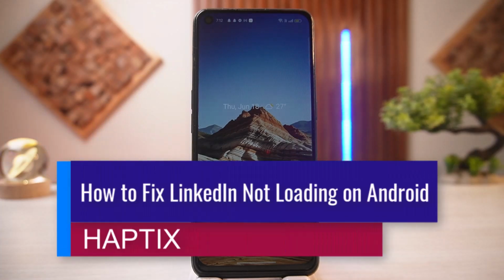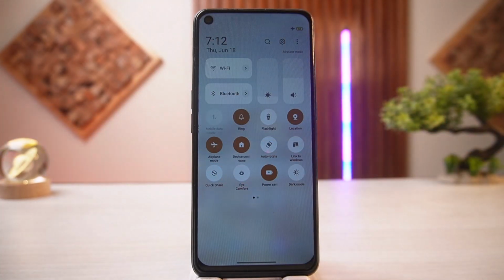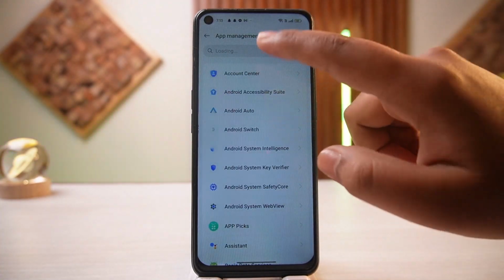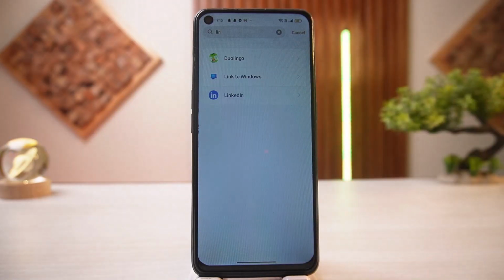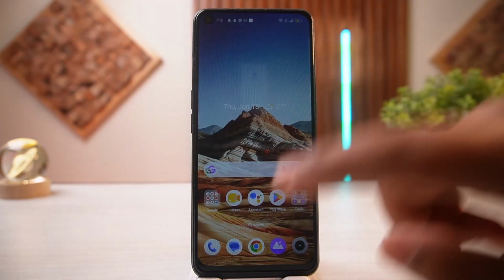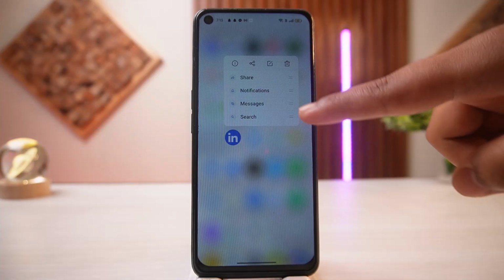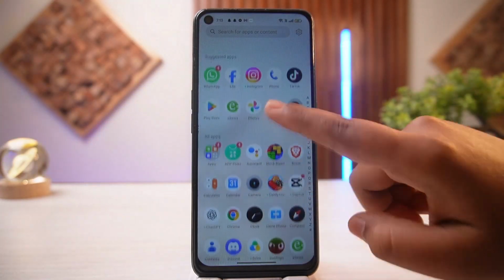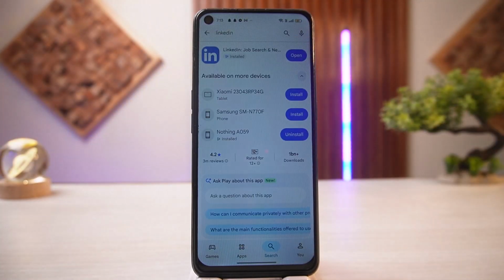How to Fix LinkedIn Not Loading on Android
Today I’m going to show you how to fix LinkedIn not loading or not working properly on your device using some simple troubleshooting steps.

First, check your internet connection and make sure Wi-Fi or mobile data is working properly. You can also turn airplane mode on and off to refresh the network. After that, go to your phone Settings, open Apps or App management, find LinkedIn, and go to Storage. Tap on “Clear cache” to remove temporary files that may be causing the issue.

If it still doesn’t work, uninstall the LinkedIn app from your device. Then open the Google Play Store, search for LinkedIn, and reinstall it. Also make sure the app is updated to the latest version if an update is available. Once done, open the app again and it should work properly.